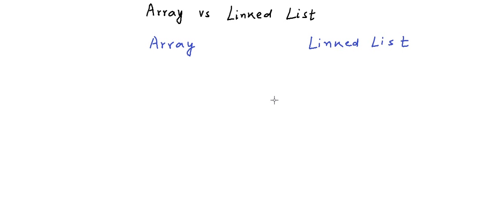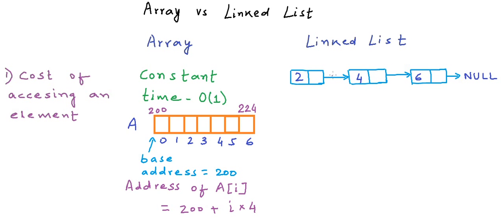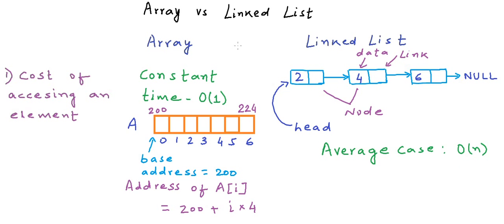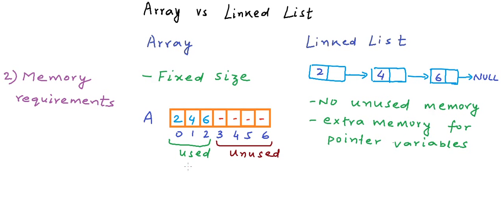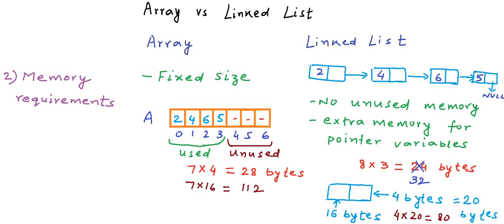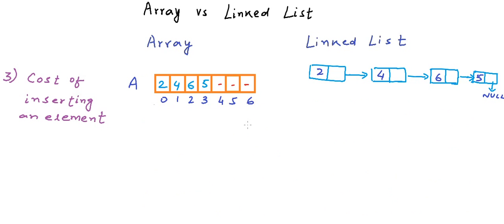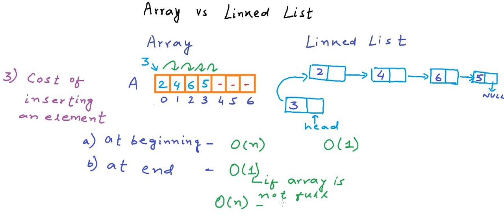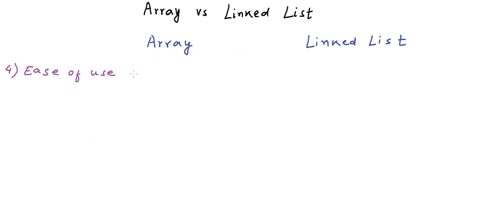Data Structures Arrays vs Linked Lists